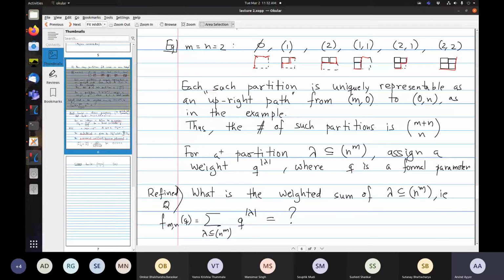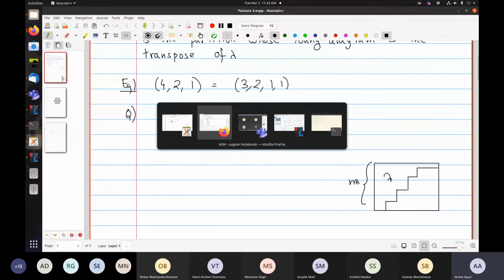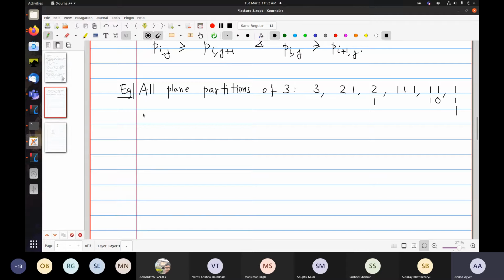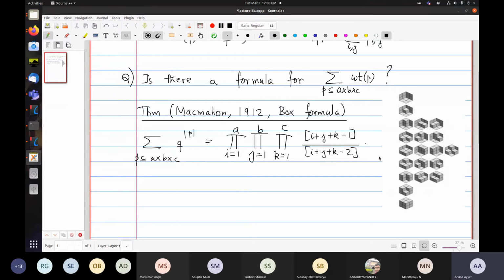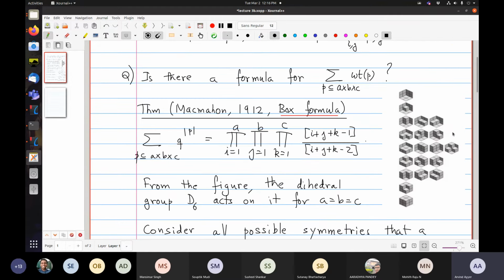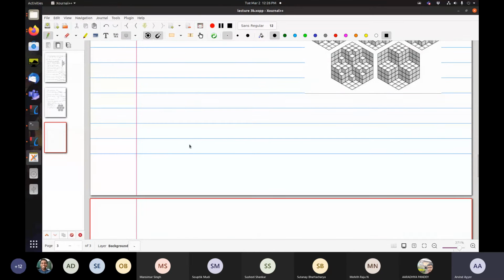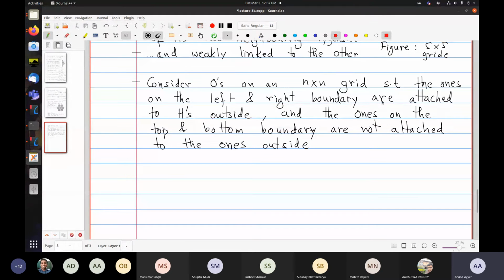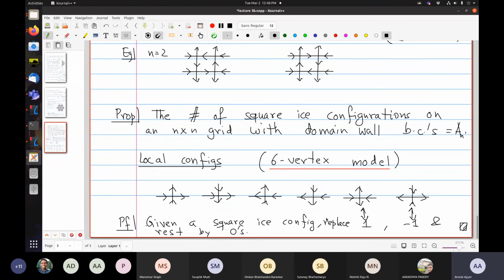MA 319 Lecture 3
Partitions, plane partitions, six-vertex/square ice model with domain wall boundary conditions